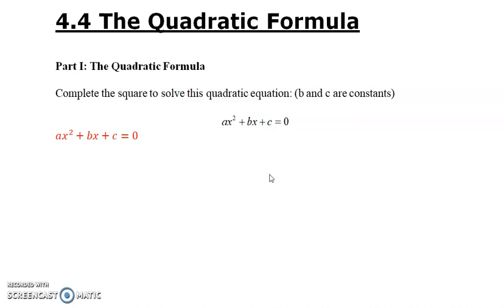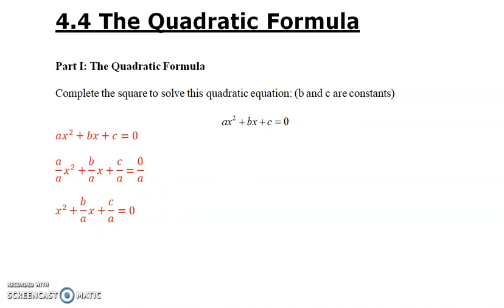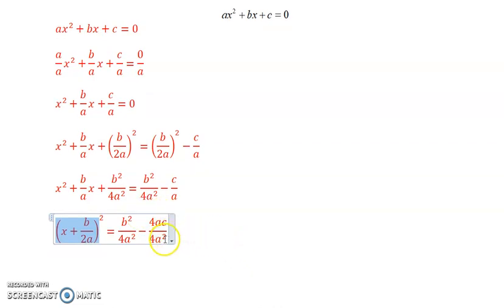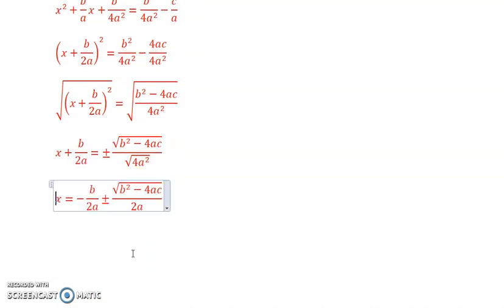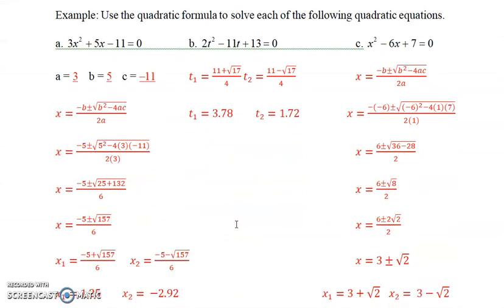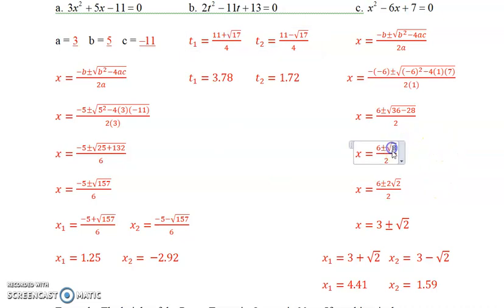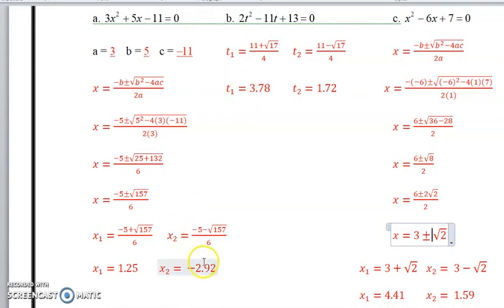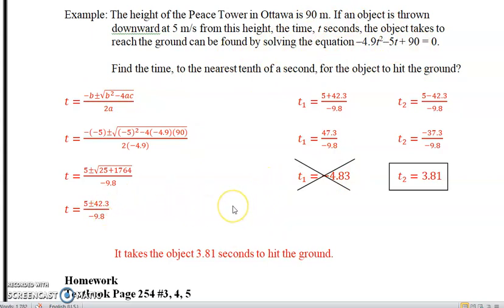4.4 part a